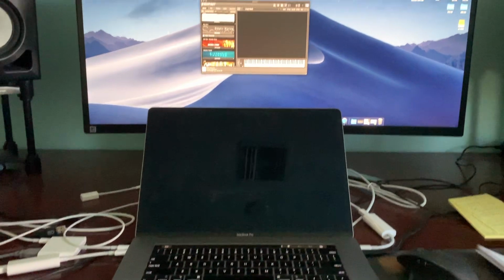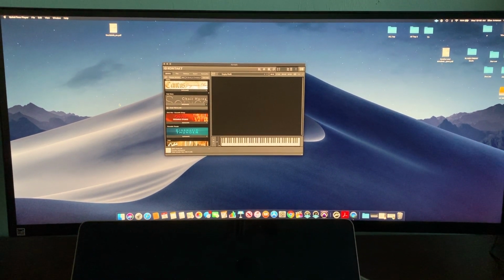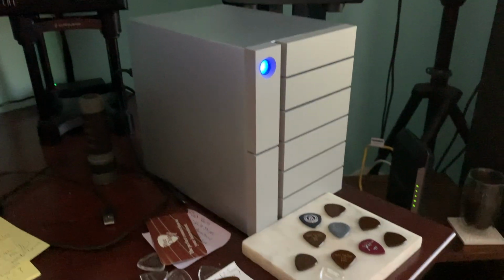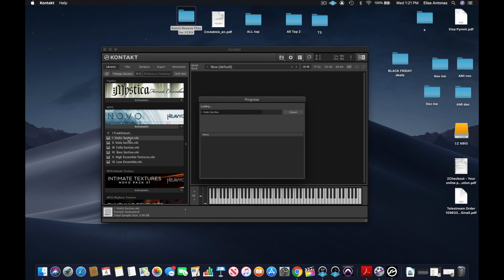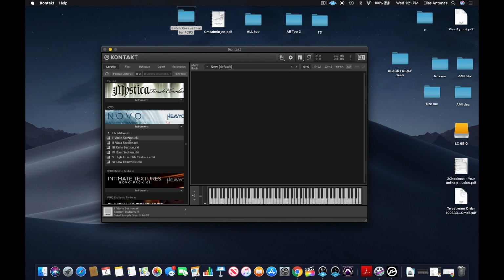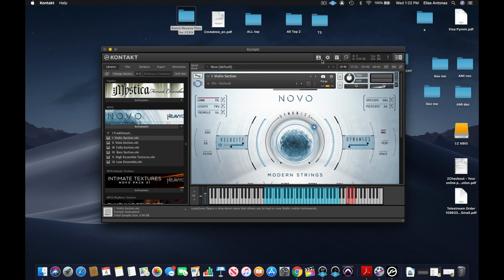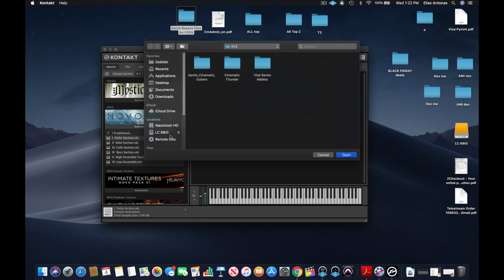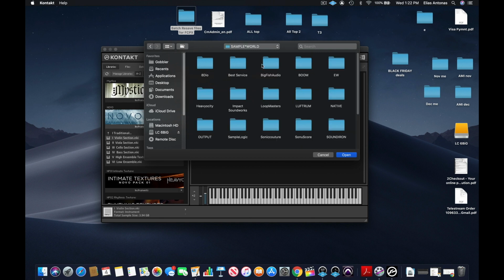KONTAKT 6 Batch Resave - Dec.2019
Describes clear steps to speed up opening Libraries in Kontakt 6.2.1 as of December 2019. I've noticed numerous people thinking they must open Kontakt in their DAW to accomplish a batch resave, but "no!" ... I do it mainly in standalone mode. Also, I cover tips such as what to observe as the process is taking place, eliminating minor confusions such as - "what do I do after selecting "YES" in the batch resave window?" - OR -  "why did my instrument vanish from the Kontakt 'window play area' after the resave?"  My desire is to help and save time for those who have searched for a tutorial like this.